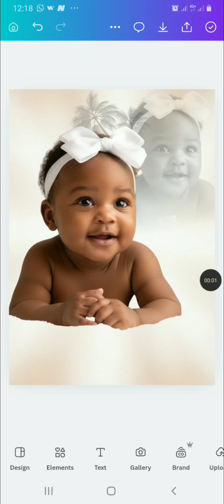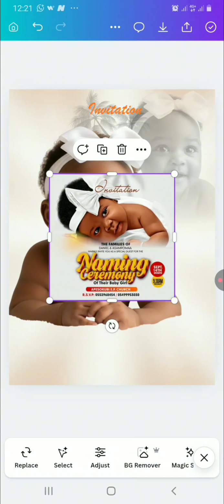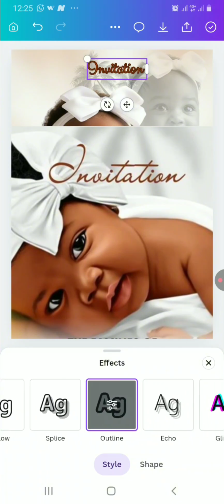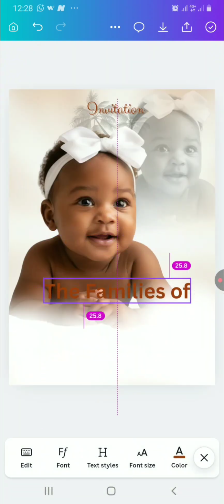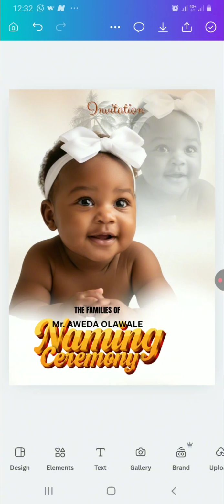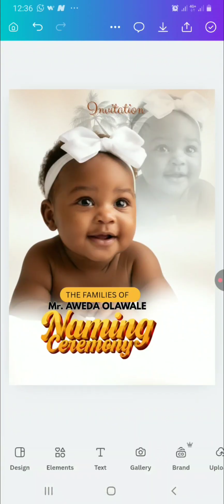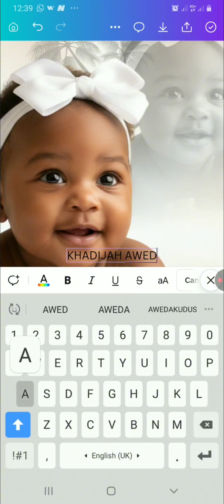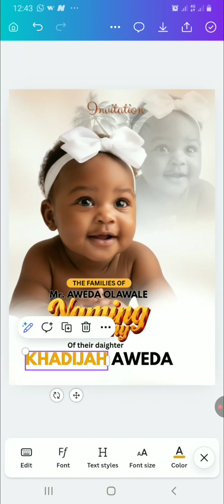NEVER Design a Flyer From Scratch Again (Canva + Gemini AI Tutorial)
Tired of staring at a blank screen? In this Canva + Gemini AI tutorial, I'll show you how to NEVER design a flyer from scratch again! Discover the ultimate shortcut to creating stunning, professional flyers in minutes, not hours.

Do you struggle with design inspiration or spend too much time tweaking elements in Canva?

What if I told you there's a powerful new way to leverage artificial intelligence to do the heavy lifting for you? In this game-changing video, I reveal how to combine the user-friendly power of Canva with the intelligent capabilities of Gemini AI to generate incredible flyer designs on demand.

Say goodbye to designer's block and hello to effortless creativity!

What Viewers Will Learn - You'll learn step-by-step how to:

Generate unique flyer concepts using Gemini AI prompts.

Seamlessly integrate AI-generated ideas into your Canva workflow.

Customize and refine designs to match your brand and message perfectly.

Drastically cut down your design time and produce high-quality flyers faster than ever before.

Create captivating visuals that grab attention and get results, even if you have zero design experience!

This tutorial is perfect for entrepreneurs, small business owners, marketers, event planners, content creators, or anyone who needs to design eye-catching flyers quickly and efficiently without breaking the bank or hiring a professional designer.

Ready to revolutionize your design process? Watch now and unlock the secret to effortless flyer creation!